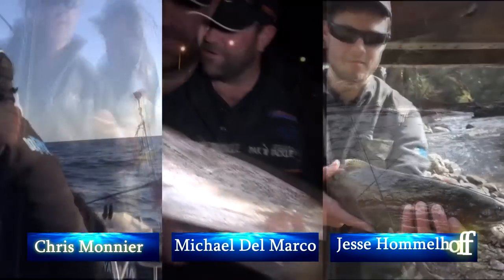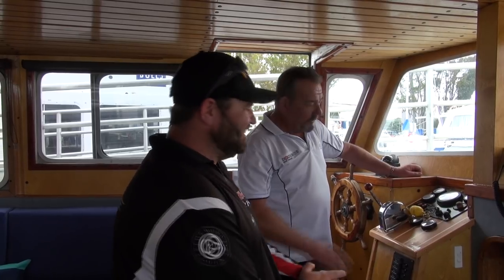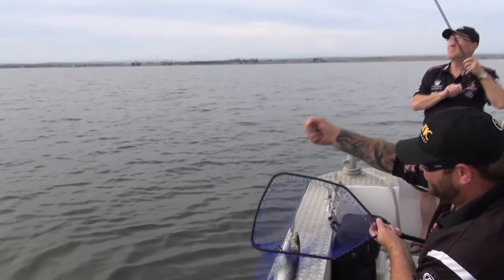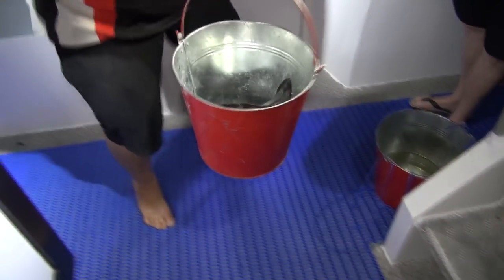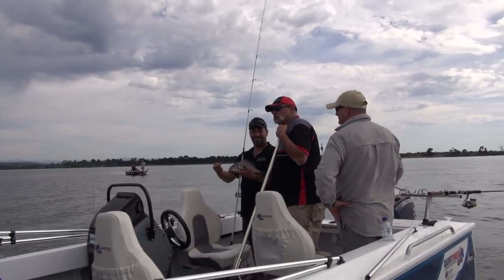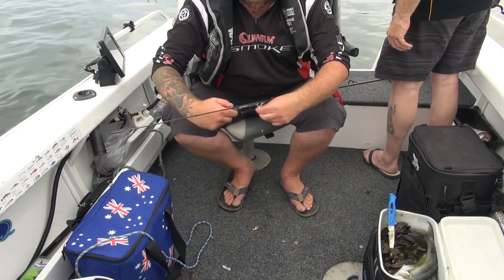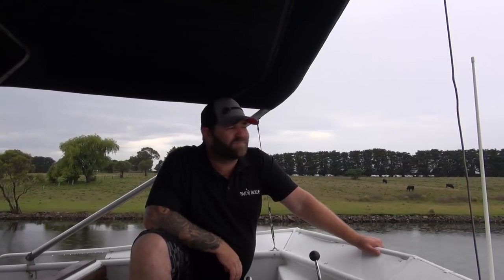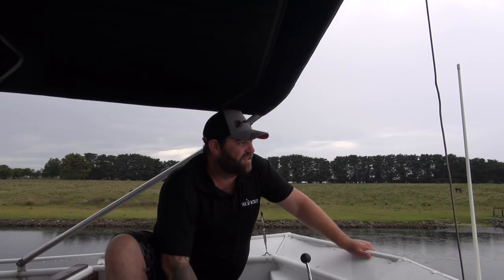Fishing the Gippsland Lakes aboard Bull Cruisers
Oz Fish TV Fishing the Gippsland Lakes aboard  Bull Cruisers
tethered behind the Cruiser is our smaller boat with the new 50hp 4 stroke Mercury.
 on the hunt for what ever we can find and to explore the lakes from a different view.